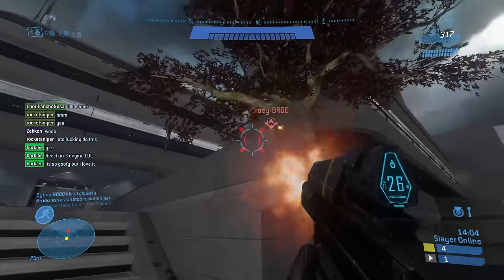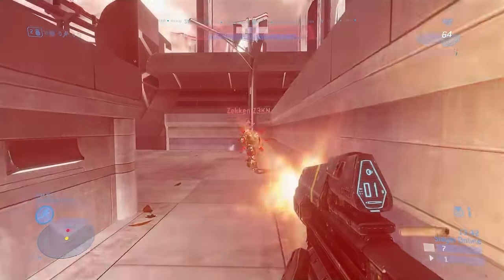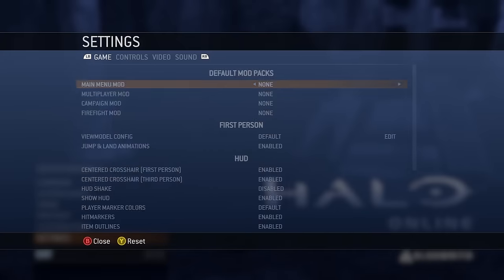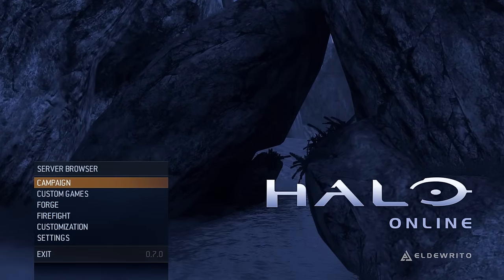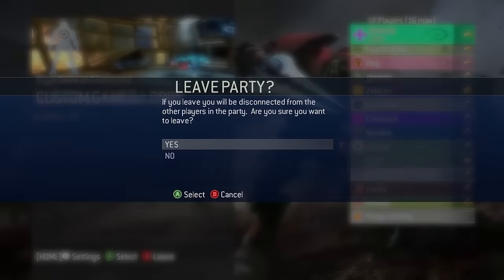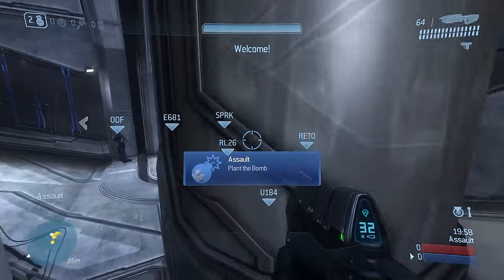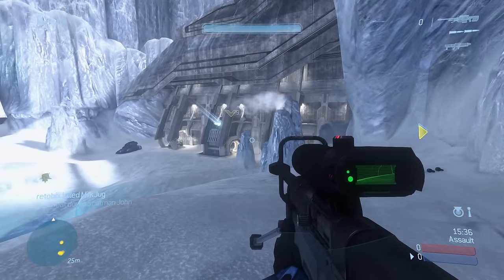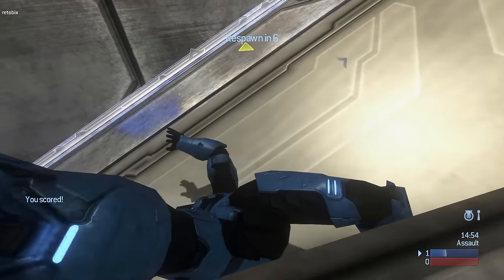Halo Online (Eldewrito) Is Back And It's Better Than Ever - 0.7 Update!